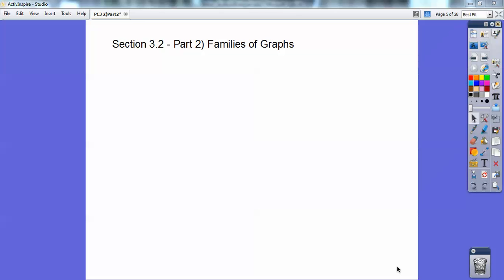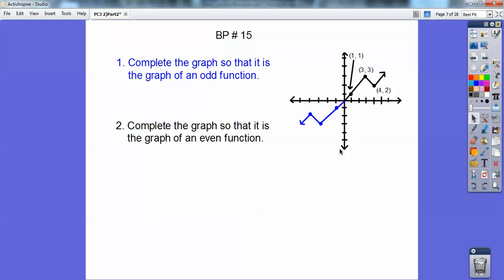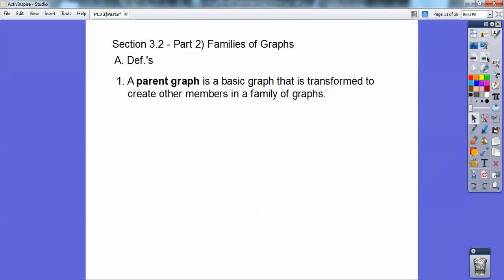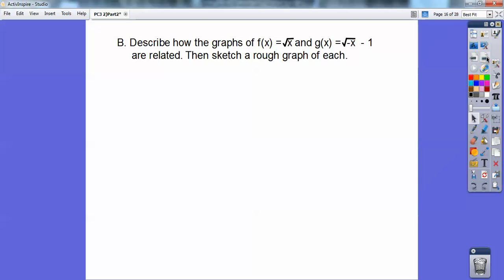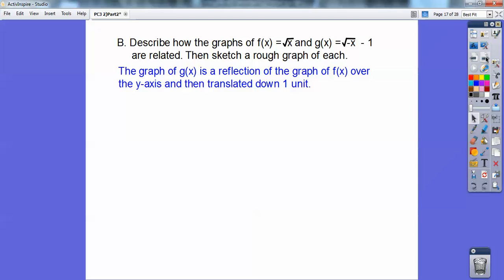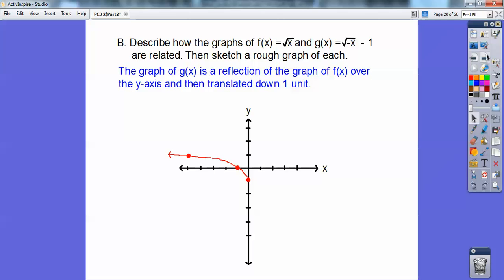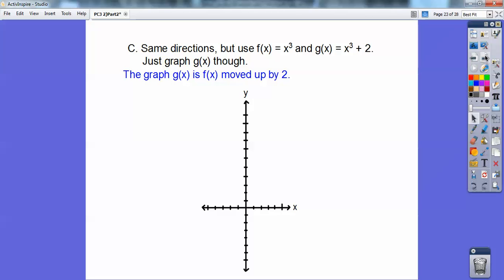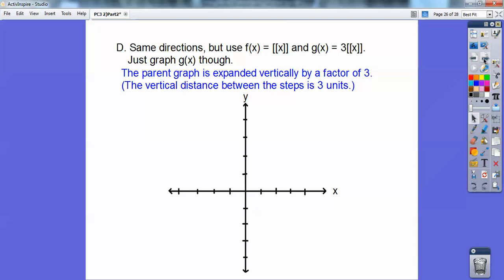Families of Graphs - Section 3.2 (Part 2)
Here you move your Parent Graphs around. Your homework is Handout 3.2